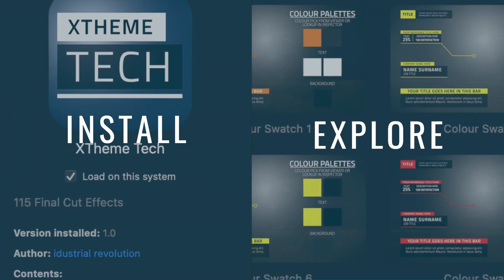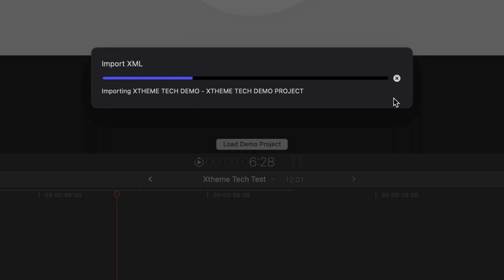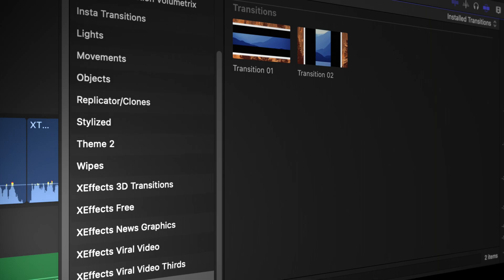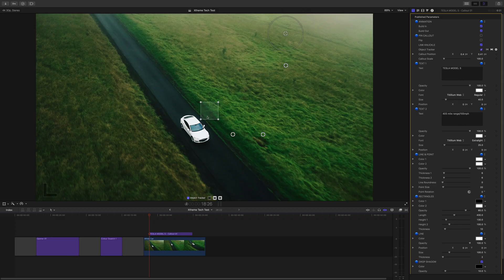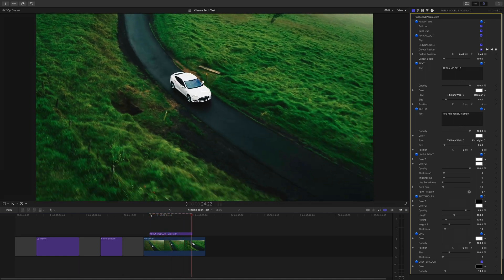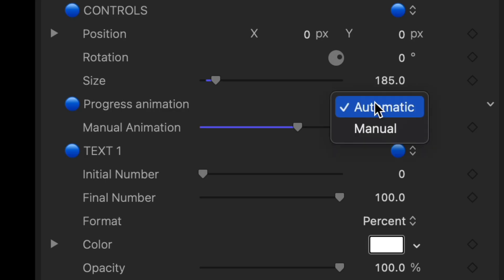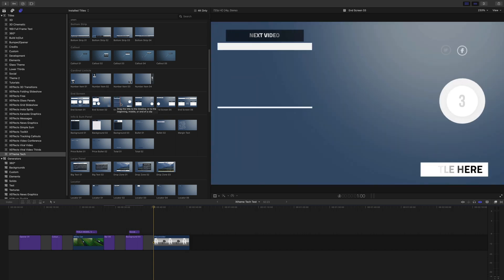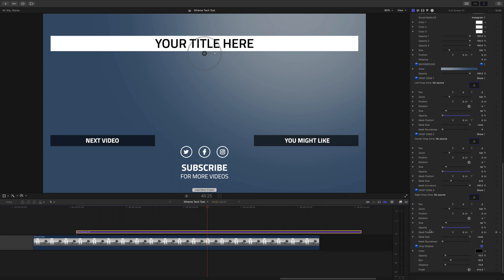Using XTheme Tech Plugins in Final Cut Pro FCPX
In this tutorial for XTheme Tech for Final Cut Pro, we look at the features within this extensive pack. Learn how to track with the callouts and pointers, discover the flip button for more layout options and discover the two animation options for the progress bars.

00:00 - Start
00:17 - Loading the Demo Timeline into your Final Cut Pro
00:36 - Where to find the plugins in Final Cut Pro
00:53 - How to use the tracking plugins
01:11 - Using ‘Pin Callout’ and ‘Link Knuckle’ when tracking
01:25 - Extra features in the plugin Inspector panel
01:47 - Finding more social media icons in the plugins

XTheme Tech is a Complete Graphic Package for Final Cut Pro consisting of over 115 plugins.
All the elements have a consistent design that enables editors to achieve a constant quality graphic look across productions.

The plugins can be modified for color, font, position and size. We have supplied 10 color swatches for inspiration, or customize the pack to suit your brand, club or channel.
To top and tail videos, we have provided a choice of two dynamic openers and six end screens which are mapped on to the default YouTube layouts

Many plugins have extra functionality, like pinning callouts, flipping designs and options of manual or automatic animations.

LIST OF PLUGINS:
5 Tracking Callouts
7 Lower Thirds
2 Openers
8 Social Media Tags & Prompts
5 Progress Bars
3 Thin Panels
6 Tracking Pointers
4 Info & Sum Panels
5 Price Tags
5 Top Locators
5 Large Panels
4 Cardinal Listicles
3 Lines
4 Bottom Strips
3 Videoconference Layouts & Moves
3 Ratings
10 Simple Texts
2 Transitions
3 backgrounds
6 End Screens